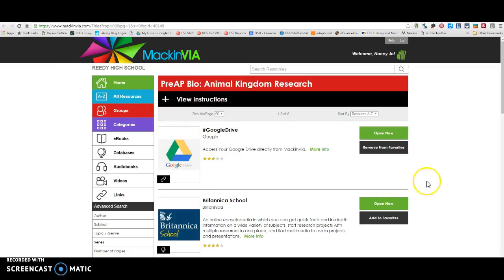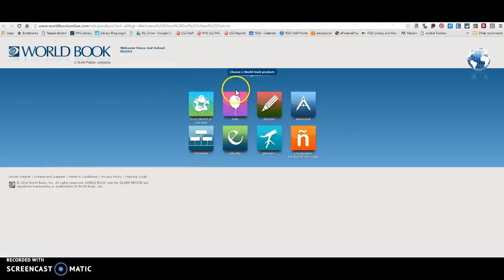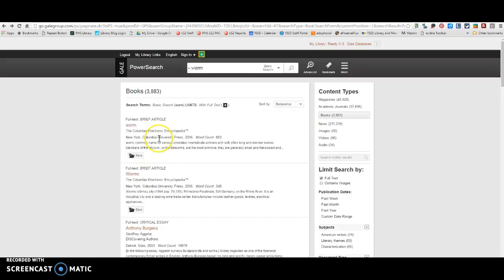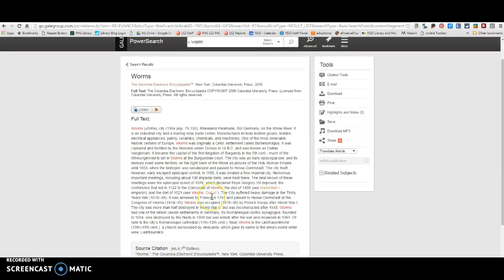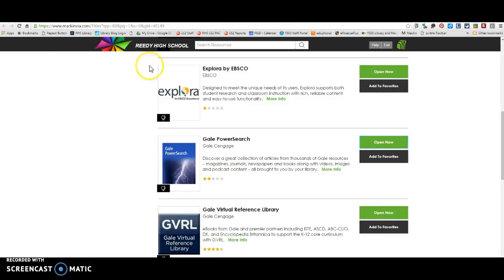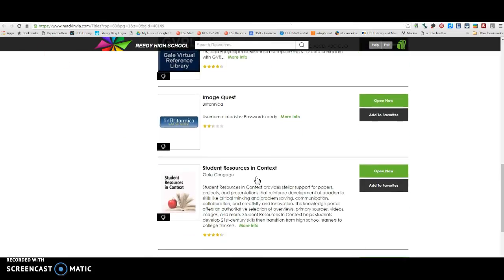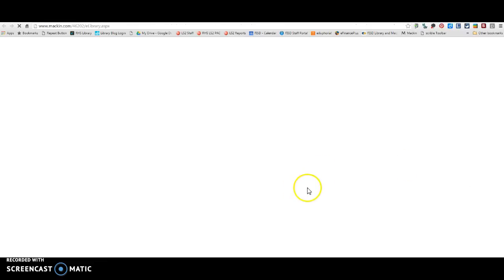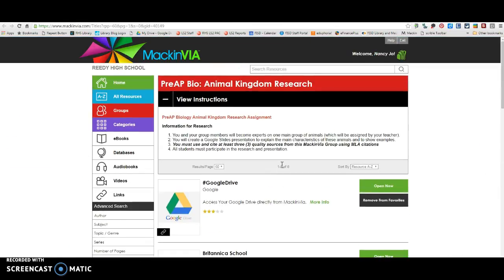PreAP Bio: Animal Kingdom Research